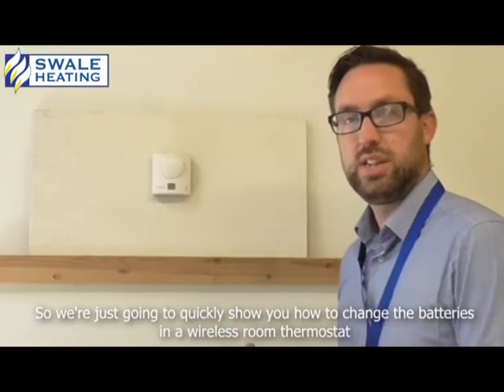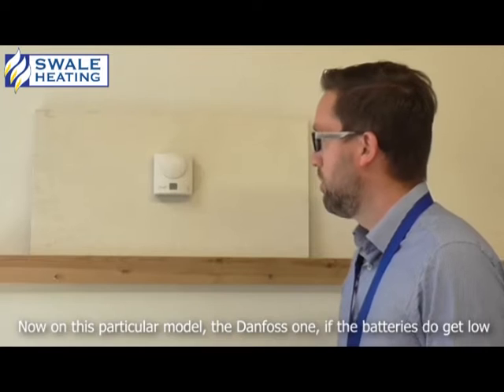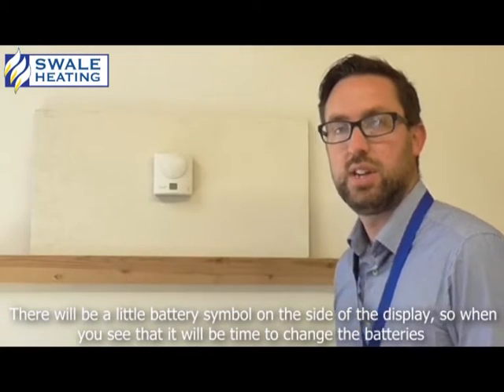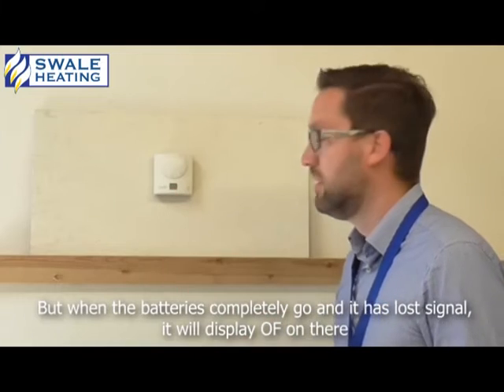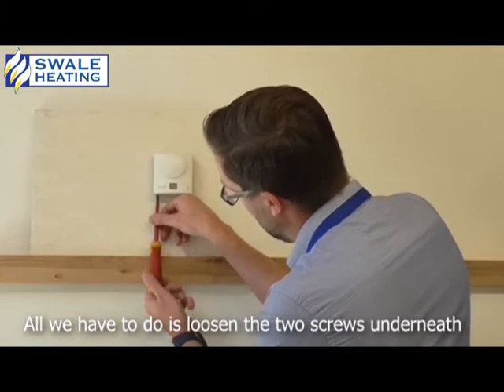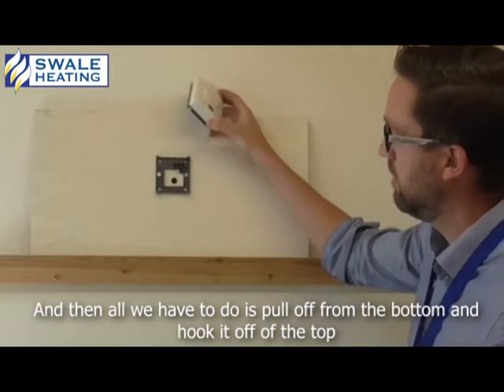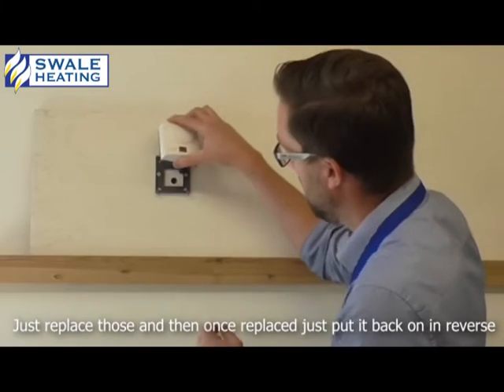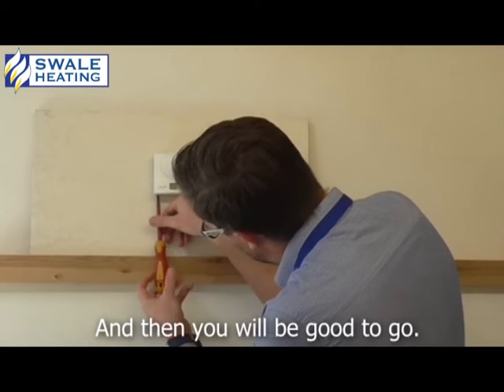How to change thermostat battery 2017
Follow our simple step-by-step guide on how to change the batteries in a wireless room thermostat.